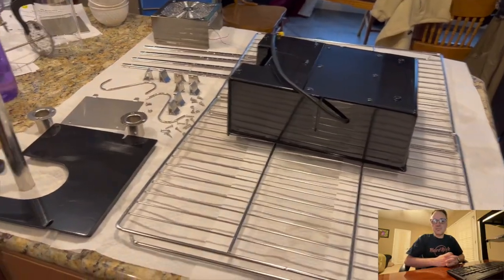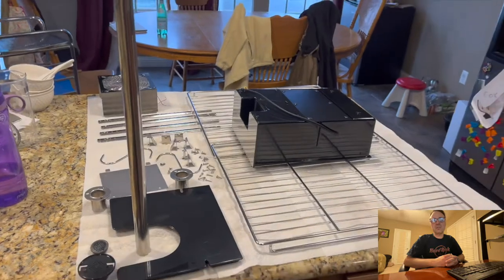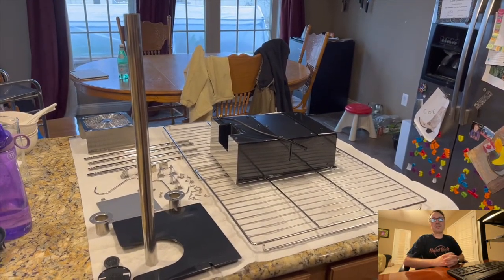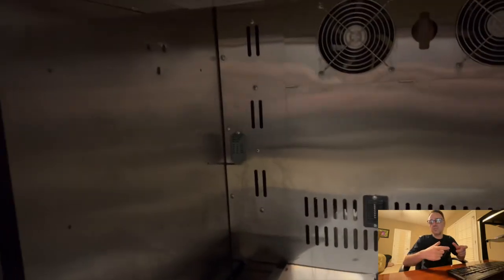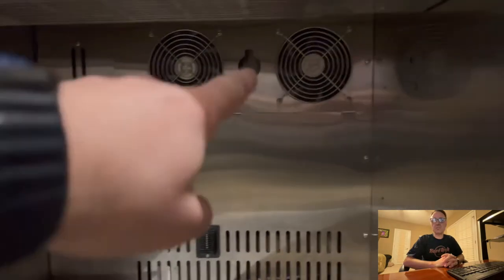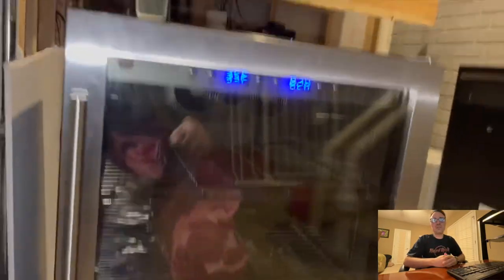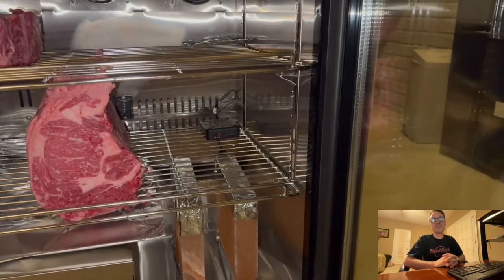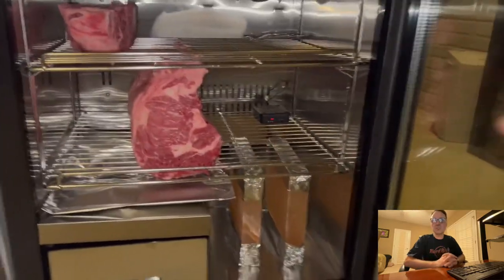Steak Locker SL150 cleaning and maintenance